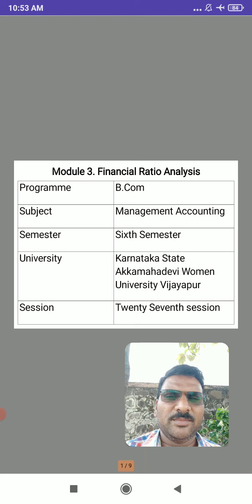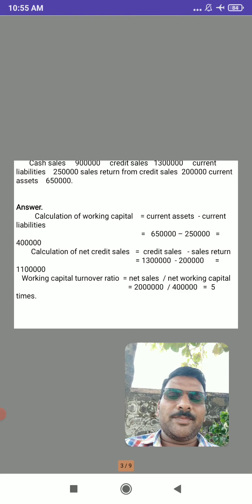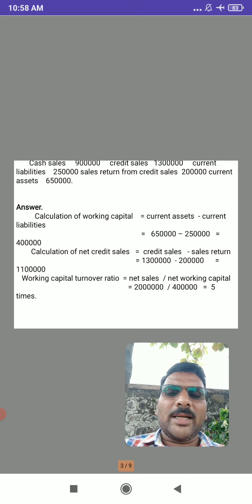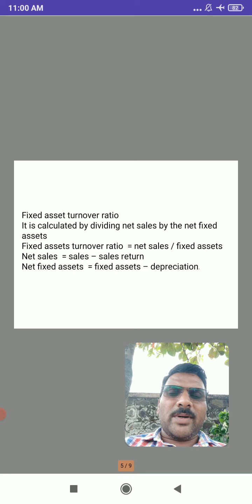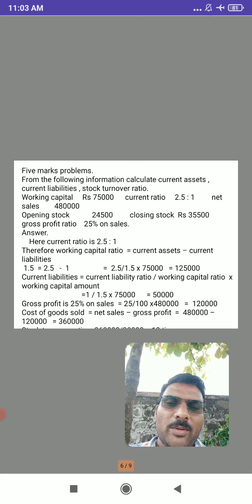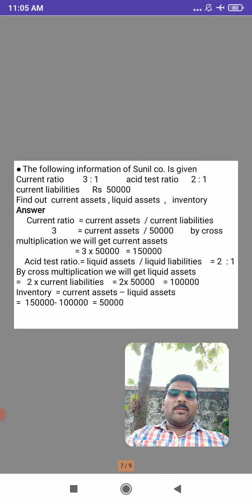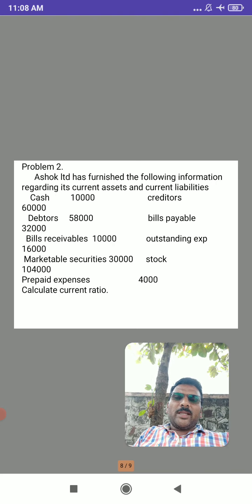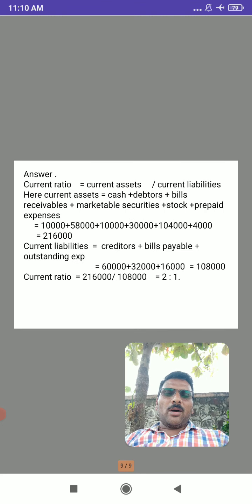Session 27 Financial ratio analysis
For B. com 6 th sem